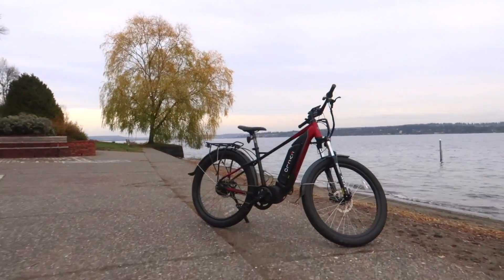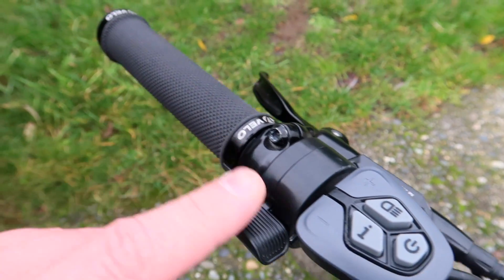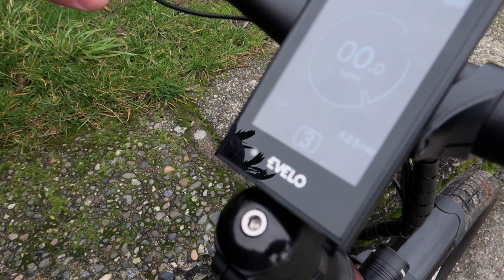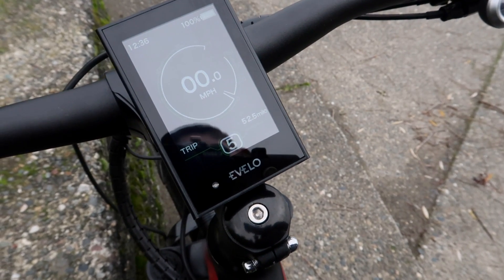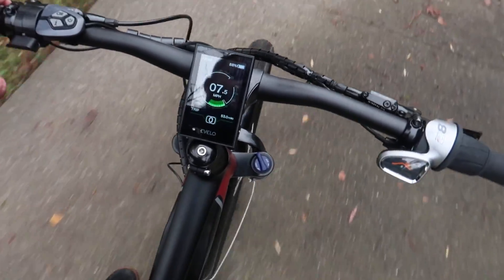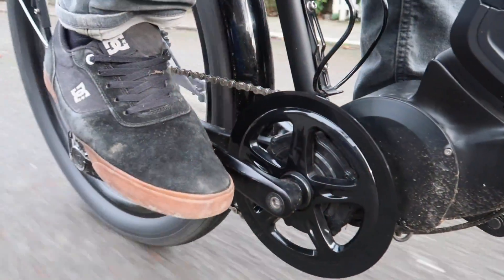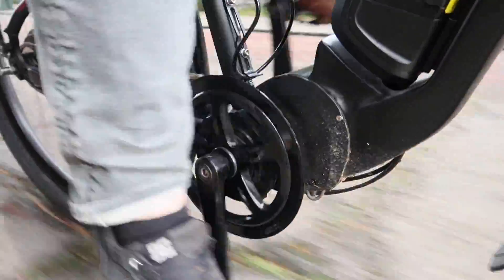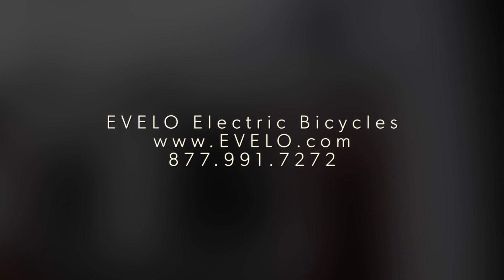How Electric Bike Throttles and Pedal Assist Work | EVELO Electric Bikes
EVELO describes and demonstrates how the throttle and pedal assist systems work on an EVELO Delta X electric bike.

Each system is designed to help a rider decide how much he or she wants to pedal, effectively “flattening” hilly terrain, improving commutes, and helping the rider arrive relaxed and fresh.

RESOURCES

- Electric Bikes: How Watts, Volts, and Amp Hours Impact Performance